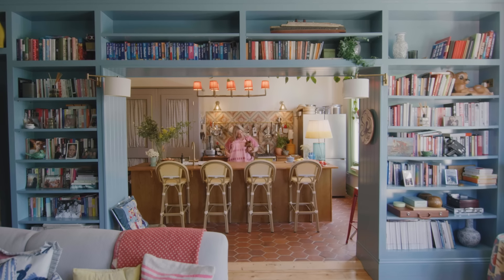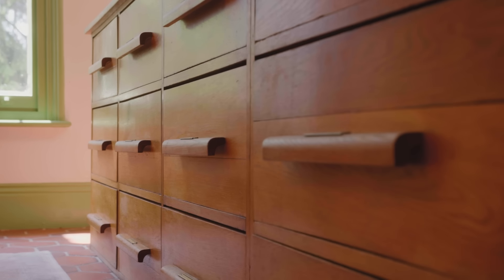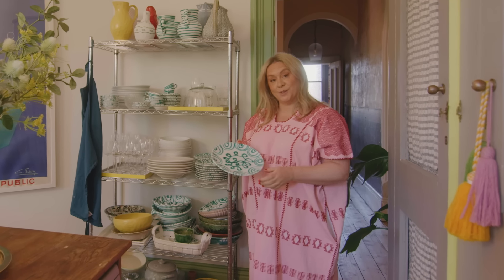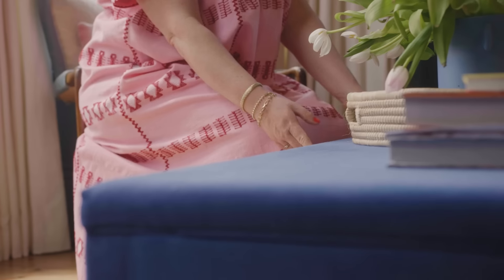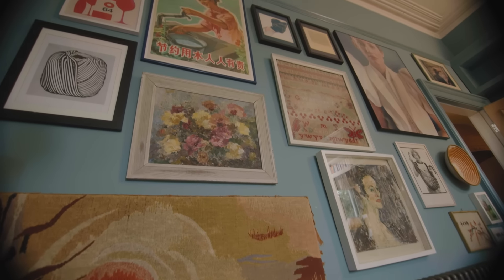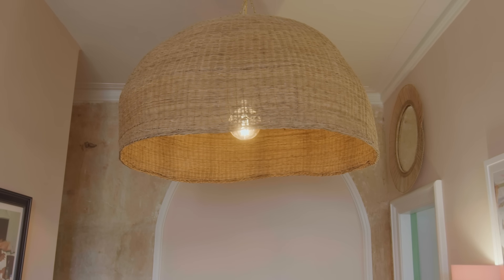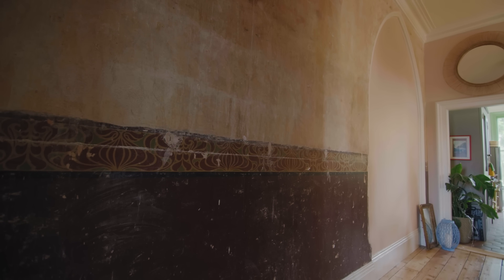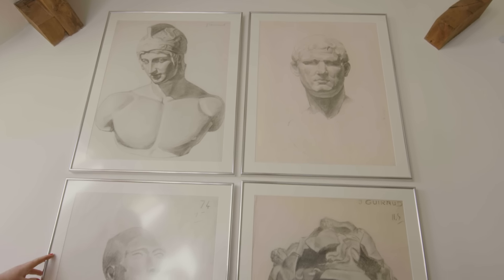Inside the Instagram-inspired 'House Upstairs' with Jodie Hazlewood | Living with Style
Three years ago, when Jodie Hazlewood bought her Victorian flat in Nottingham with her partner, Olly, it was a dark space with small rooms and low ceilings. So she set about knocking down walls, removing the false ceilings and filling the new spaces with fabrics and furniture she found while scrolling Instagram. In just six months, her new home was finished — and she had a legion of fans who had followed the renovations on her Instagram account @thehouseupstairs. Now she welcomes you into her home in this video tour.

Director: Jacopo Cinti
DOP: Tom Bryan
Creative Video Producer: Sarah Barnes
Commissioning Video Editor: Josh Arnold
Camera Assistant: Ferran Guillén I Pons
Camera Loader: Ciaran Tunmer
Sound Tech: Michael Panayiotis at Hunter Audio Production
Edit: Joseph Bolger
Grade: Leo Element
Hair by Georgia Rose
Makeup by Helen Rose